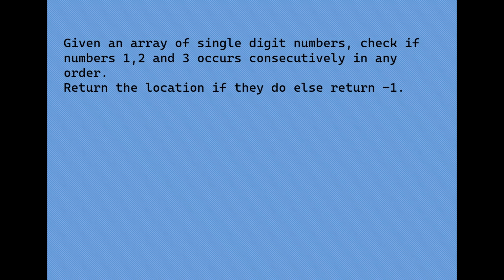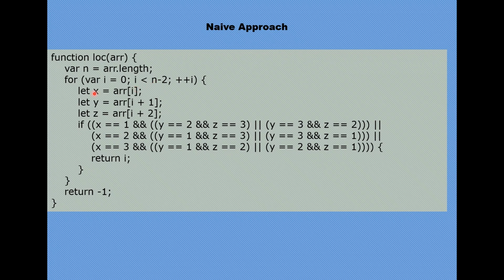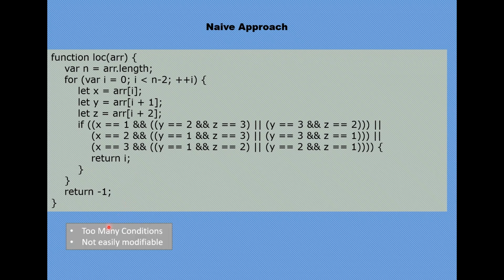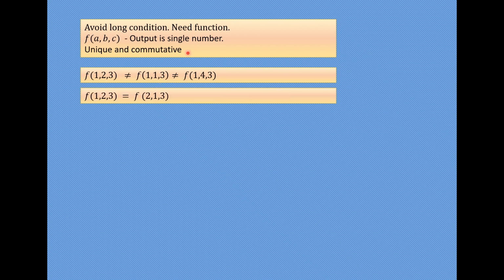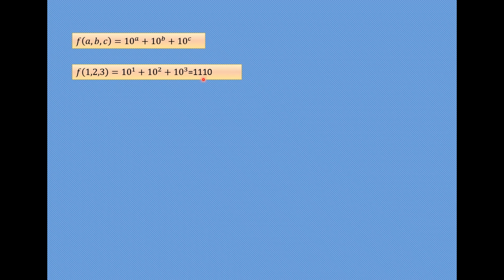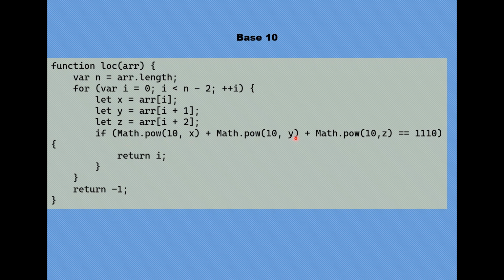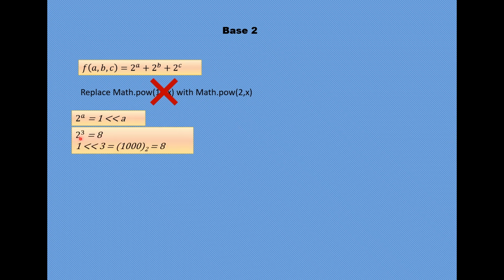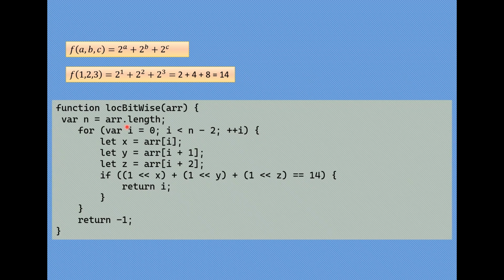Interview Program: Finding consecutive numbers in arrays (English)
Explanation for Solution and approach for program.
Given an array of single digit numbers, check if numbers 1,2 and 3 occurs consecutively in any order.